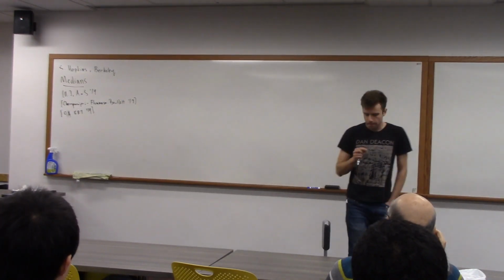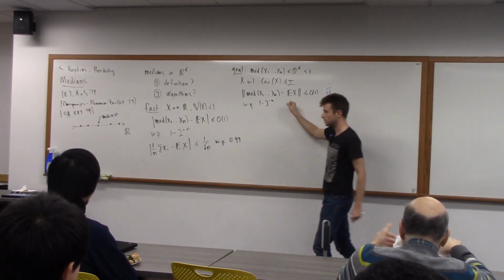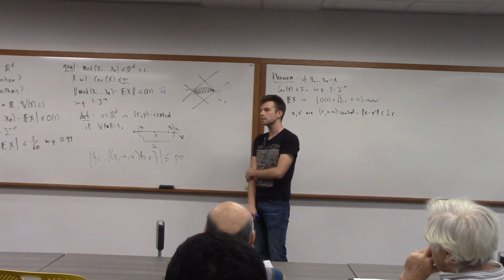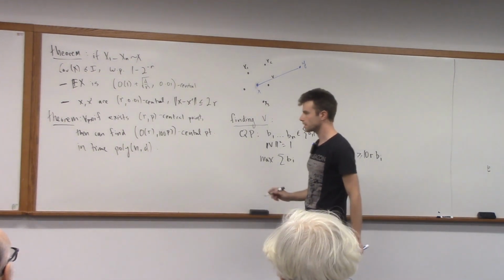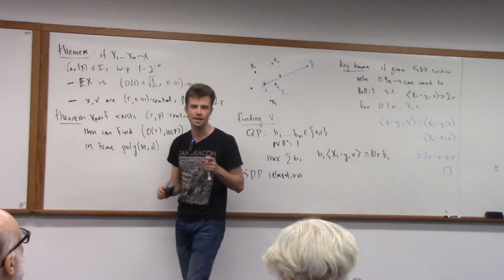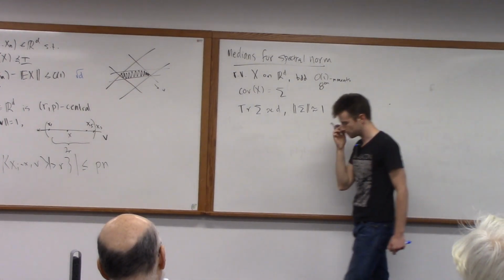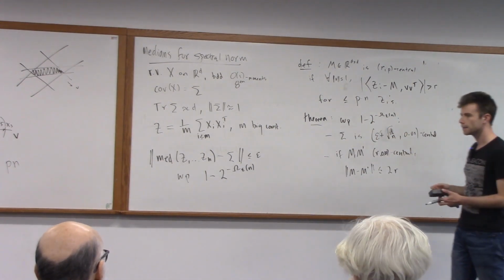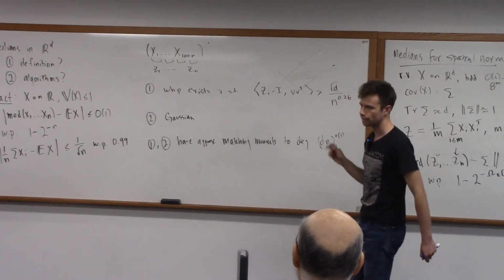Sam Hopkins on Heavy Tails, or, How I Learned to Stop Worrying and Love the Median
CMU Theory lunch talk from December 04, 2019 by Sam Hopkins on Heavy Tails, or, How I Learned to Stop Worrying and Love the Median.